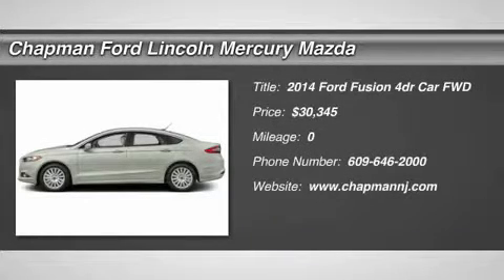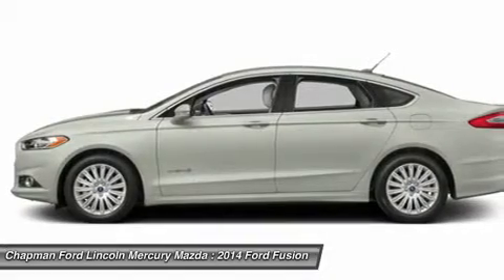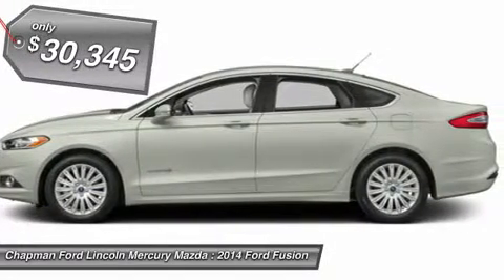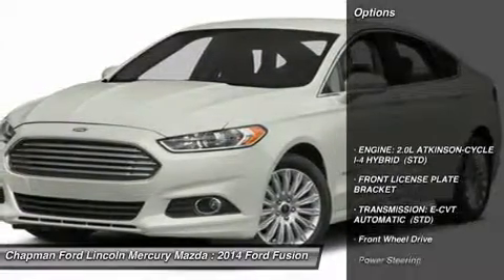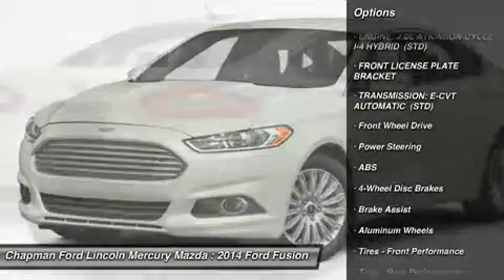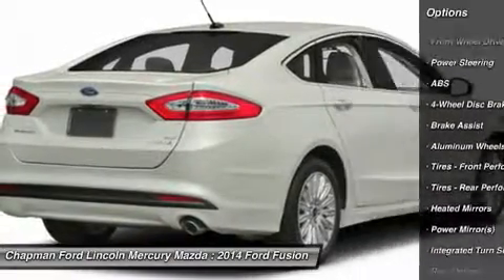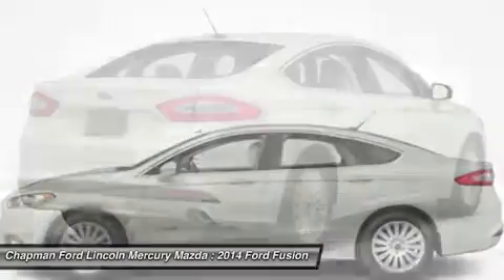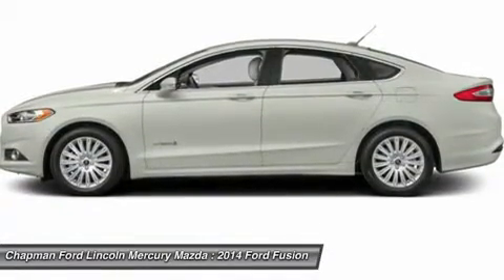2014 FORD FUSION Egg Harbor, NJ FN14009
2014 FORD FUSION Egg Harbor, NJ
Stock# FN14009

Looking for the right car? Today could be your lucky day. With 0 miles, this Oxford White, 2014 Ford Fusion equipped with Variable transmission could be yours. Request more information and set up a test drive right away.